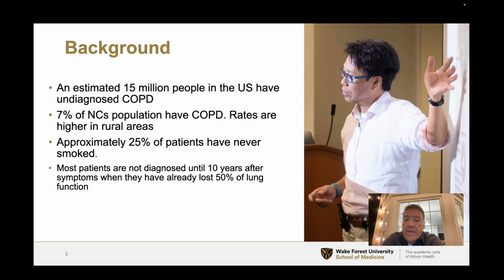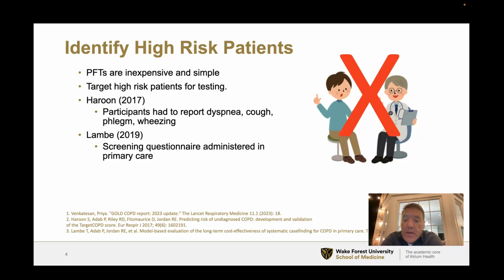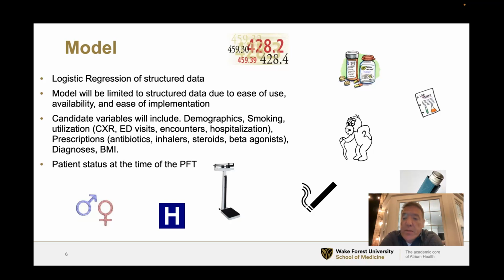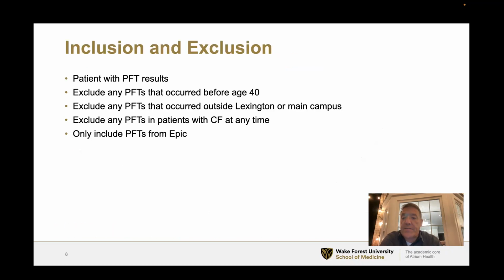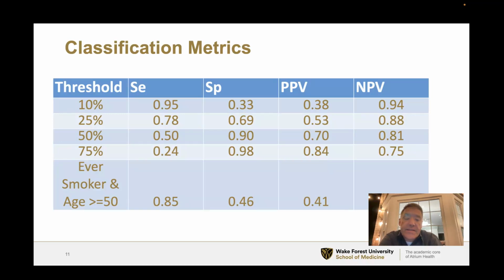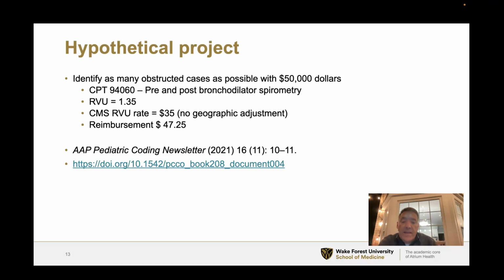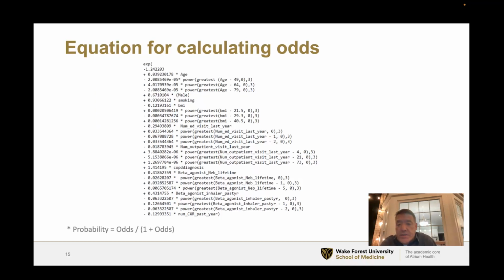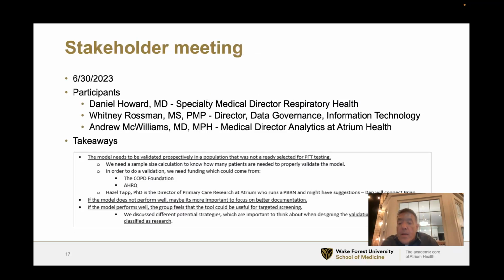Wake Forest COPD